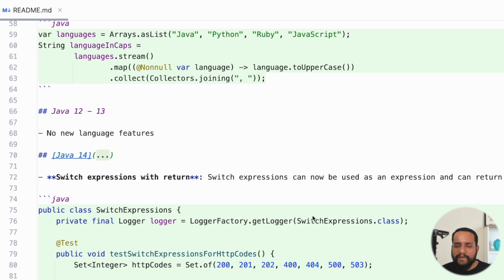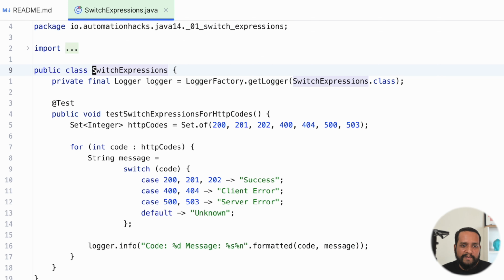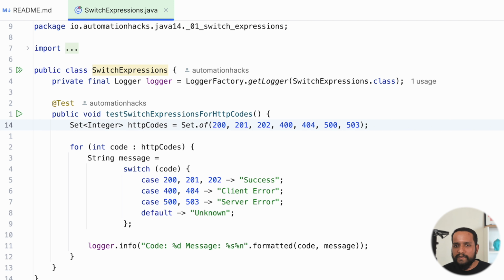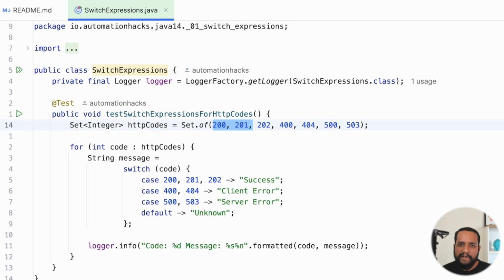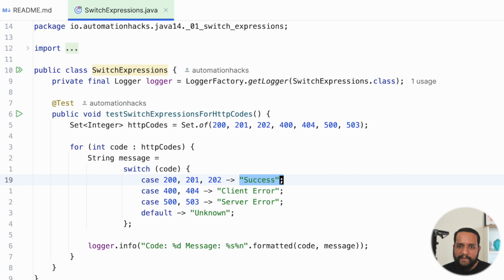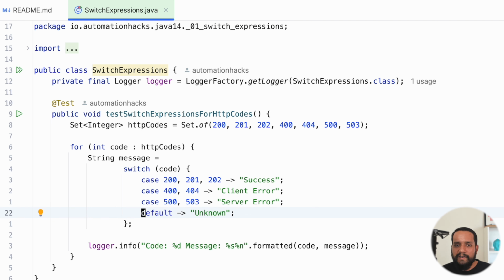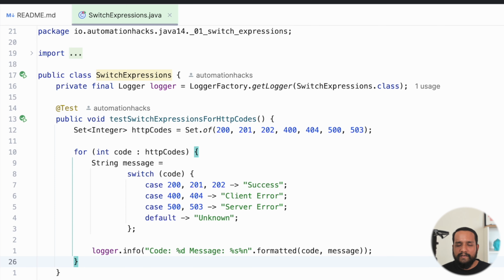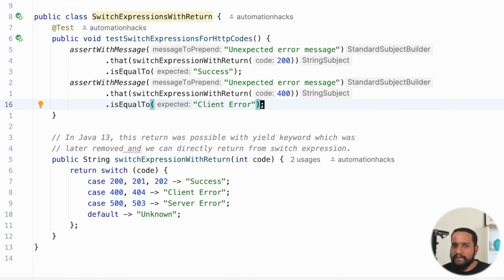Java 14 | Learn Switch expression and how to return values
Java 14 introduced an update to switch expressions to allow the grouping or matching of multiple conditions in one and allow the return of values directly into a variable. This simplifies switch statements and allows a more concise expression of related conditions. You can use it to more your code more readable and functional. Watch to find out more.

In this video, you’ll learn:

🔹 How to group conditions in switch expression
🔹 Understand how to return from switch works